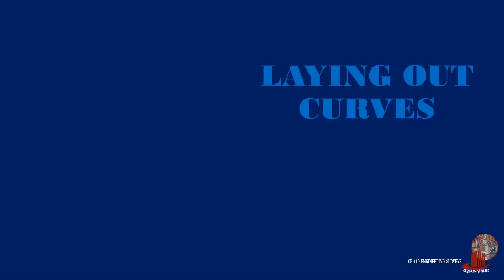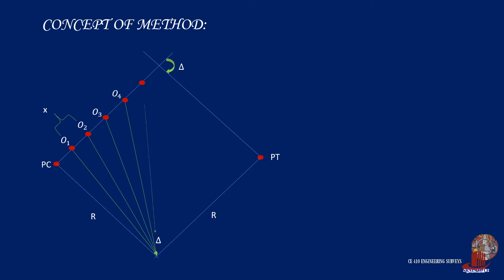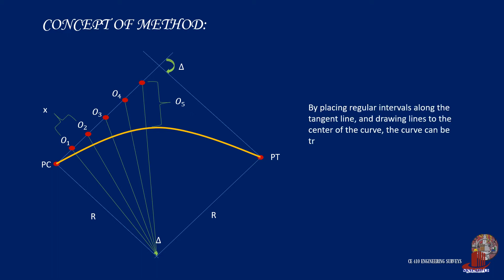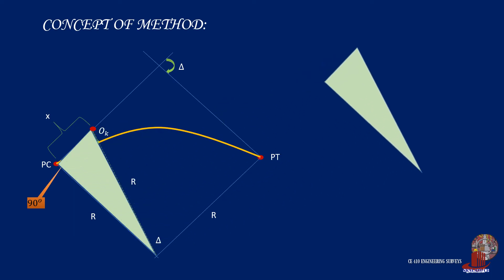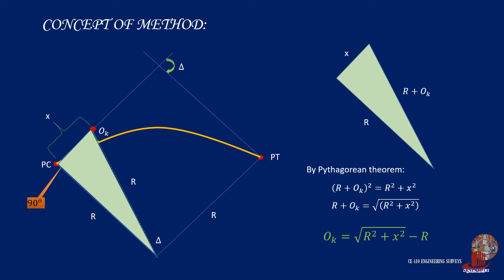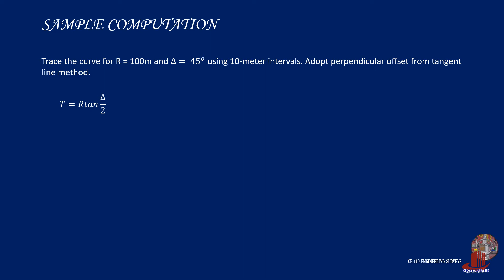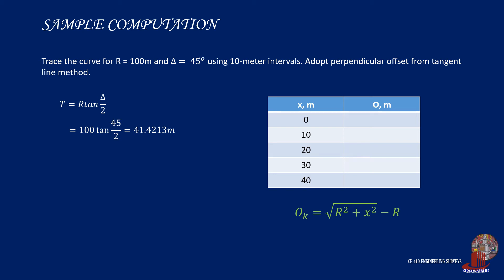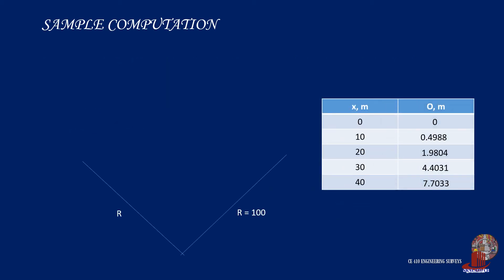LAYING OUT CURVES-3: RADIAL OFFSETS FROM TANGENT LINE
Radial offset from the tangent line is an easy method of laying out simple curves although the center of the curve is of utmost importance. In case an obstruction is present, one can still lay a curve using perpendicular offsets from the tangent line.